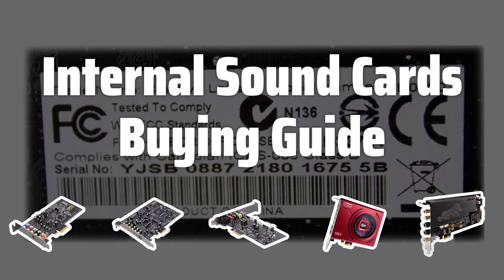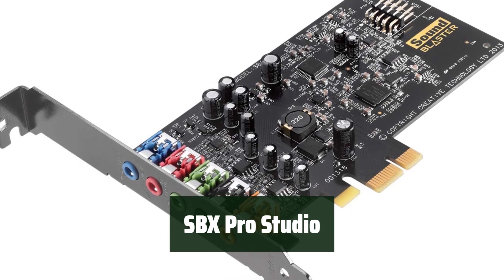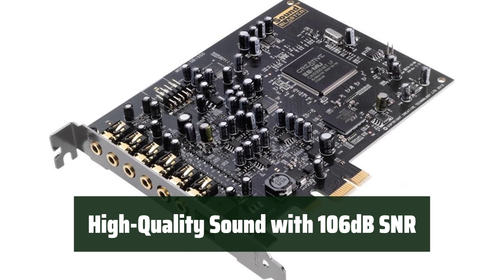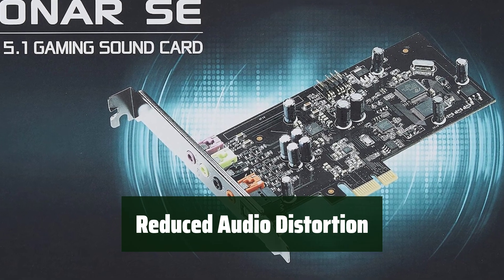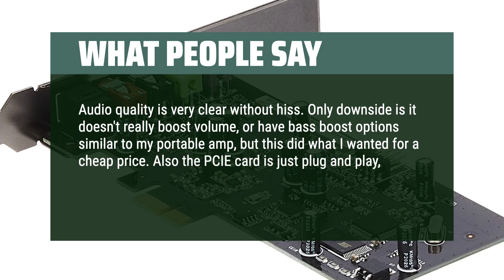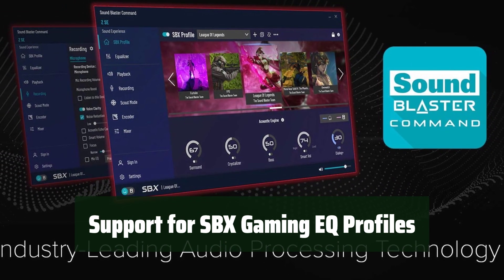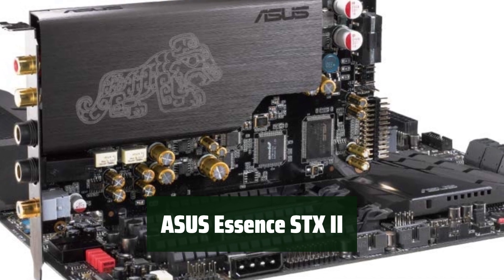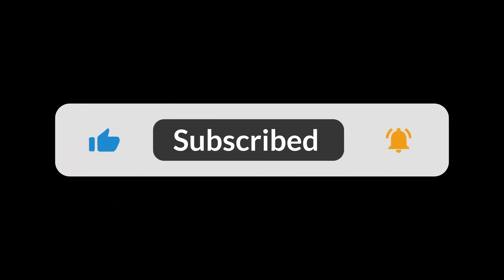Top Best Internal Sound Cards in 2024 & Buying Guide - Must Watch Before Buying!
Top Best Internal Sound Cards Shown in This Video:
5. ►Creative Sound Blaster Audigy FX 4. ►Creative Sound Blaster Audigy PCIe RX 3. ►ASUS XONAR SE Sound Card 2. ►Creative Sound Blaster Z SE 1. ►ASUS Essence STX II

Table of Contents:
00:00​​​ - Introduction
01:12 - Creative Sound Blaster Audigy FX
02:31 - Creative Sound Blaster Audigy PCIe RX
03:43 - ASUS XONAR SE Sound Card
06:31 - Creative Sound Blaster Z SE
08:25 - ASUS Essence STX II

Are you ready to take your computer's audio to the next level? Internal sound cards are the perfect solution for those looking to enhance their audio experience. In this video, we'll explore the key factors to consider when choosing the best internal sound card for your computer.

c9ba